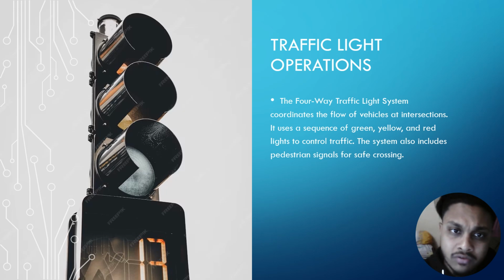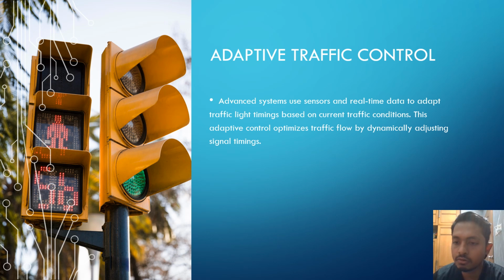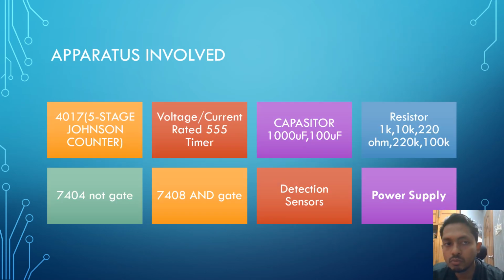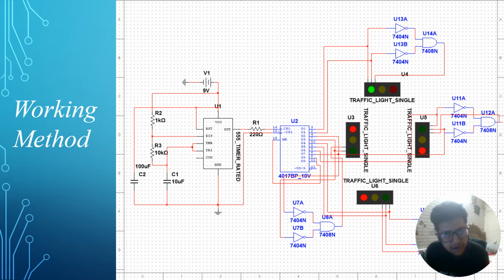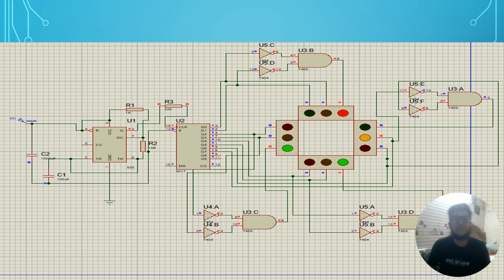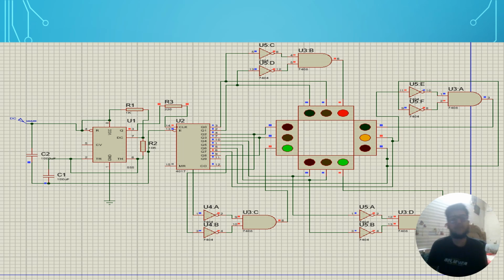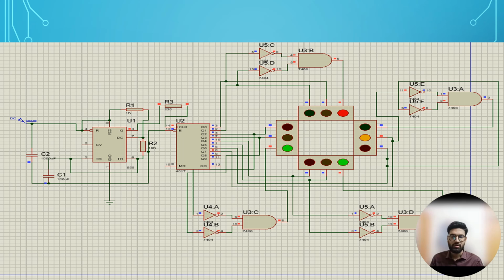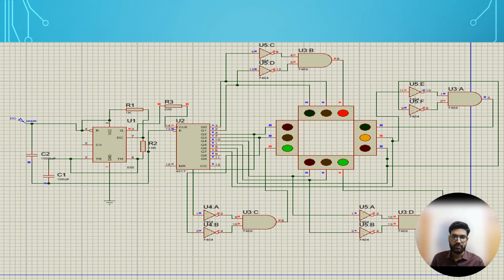Four Ways Traffic Light System(DLC)[Final]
This video provides the functionality and features of Four Ways Traffic Light Systems.